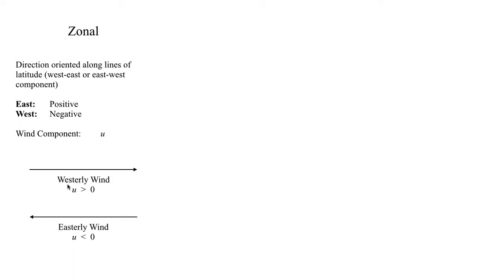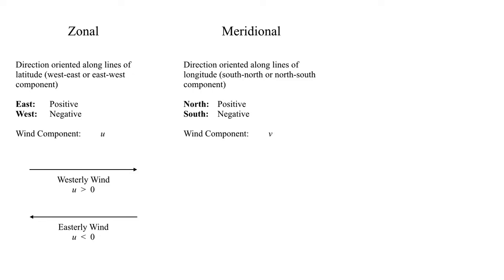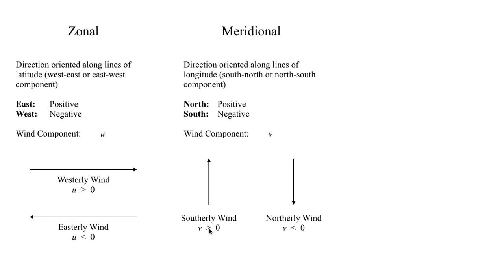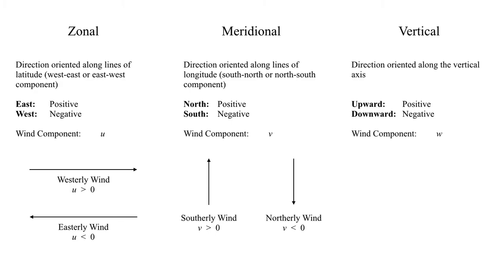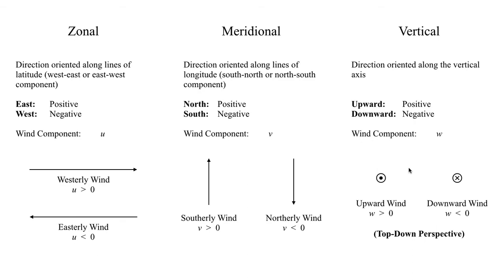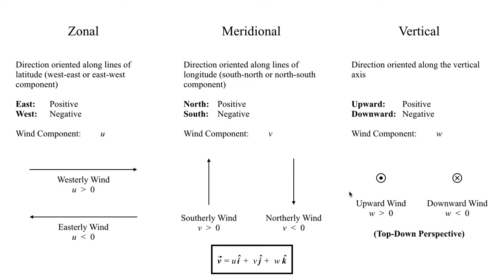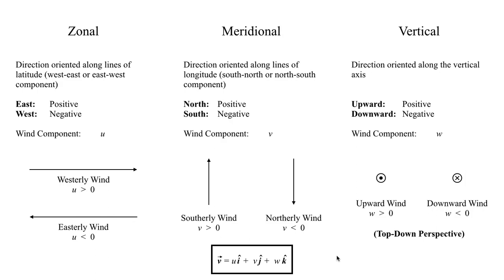METR2023 - Lecture 1 - Segment 1: Meteorological Coordinate System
A look at the coordinate system most frequently used in meteorology. If the Earth really was flat, that would make the math a lot simpler, wouldn't it? ;)